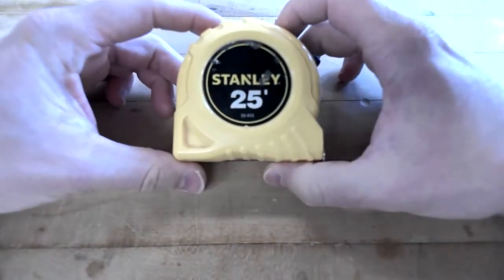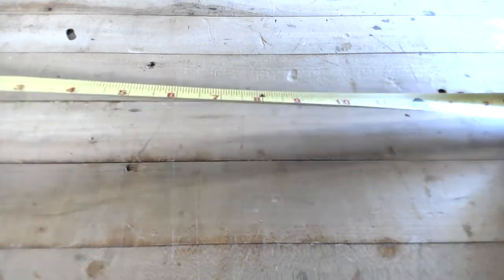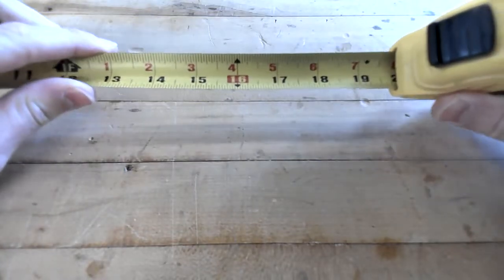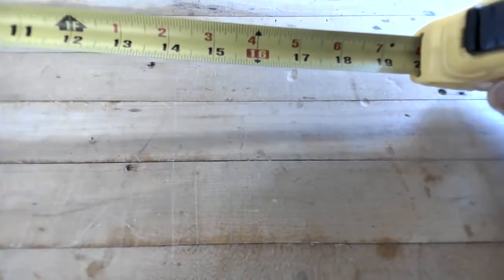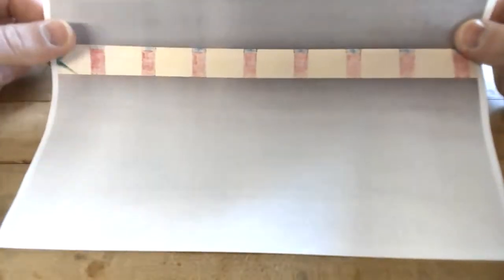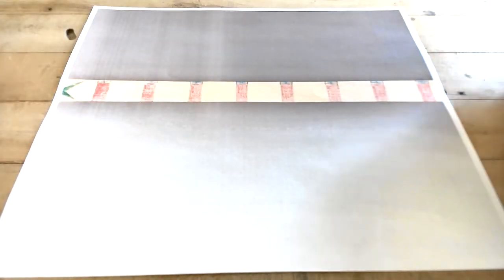Model House Stage 5 - Scale Ruler Pt. 1